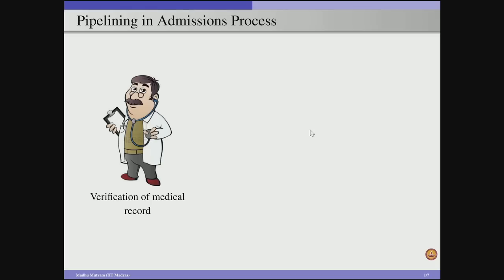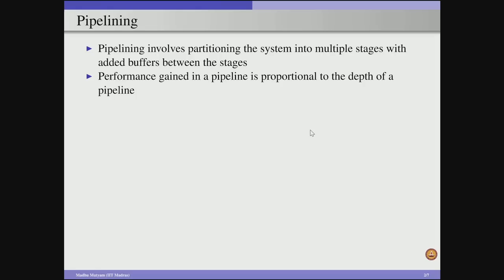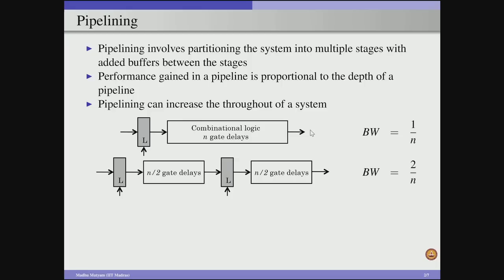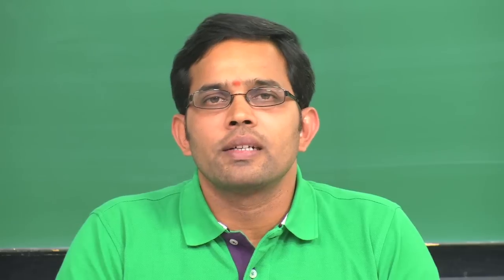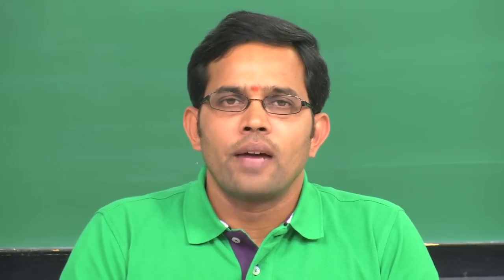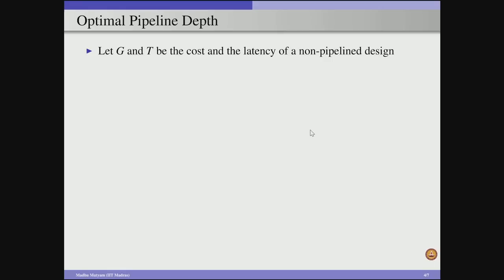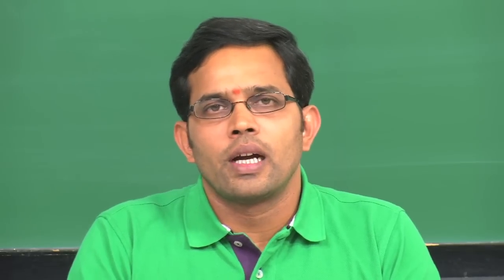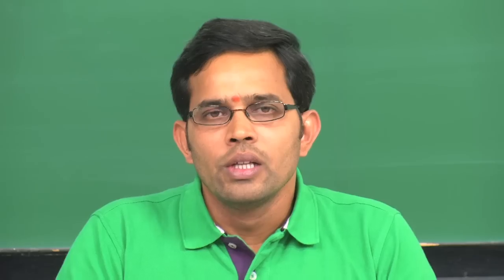Fundamentals of Pipelining - Part 1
To access the translated content:
1. The translated content of this course is available in regional languages.
 2. Regional language subtitles available for this course
 To watch the subtitles in regional languages:
 1. Click on the lecture under Course Details.
 2. Play the video.
 3. Now click on the Settings icon and a list of features will display
 4. From that select the option Subtitles/CC.
 5. Now select the Language from the available languages to read the subtitle in the regional language.